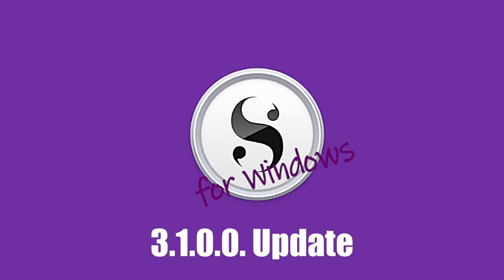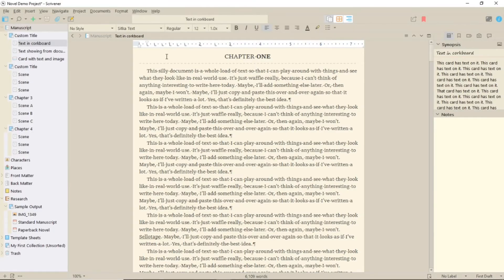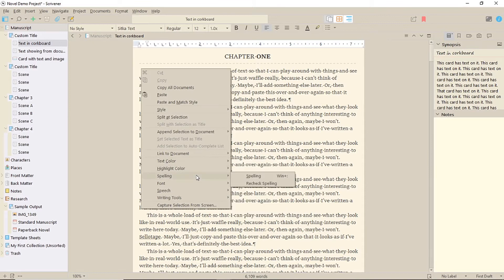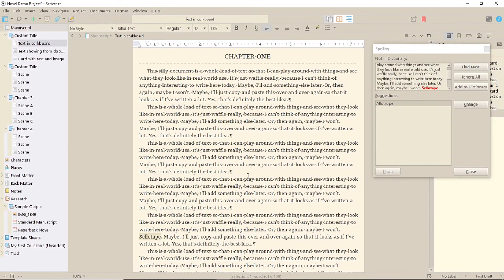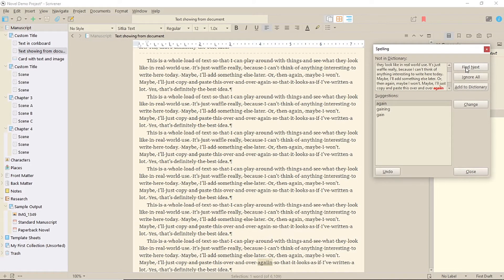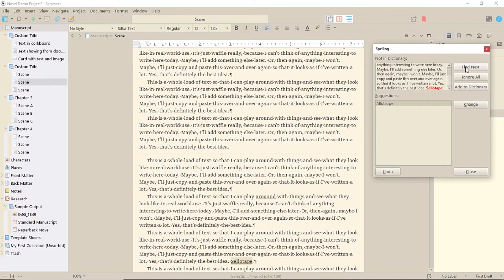Scrivener 3 for Windows: Spell Check Improvement (v 3.1.0.0.)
The spelling function in Scrivener 3 for Windows is now a lot easier to use. Find out how in this video update.

This is the equipment I use to record my videos and my audio. This won’t affect the price you pay.